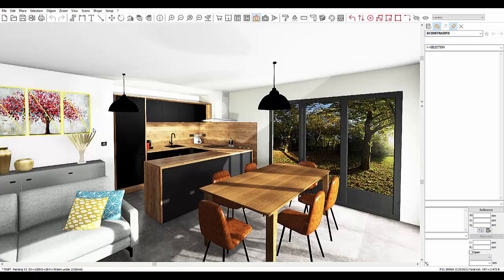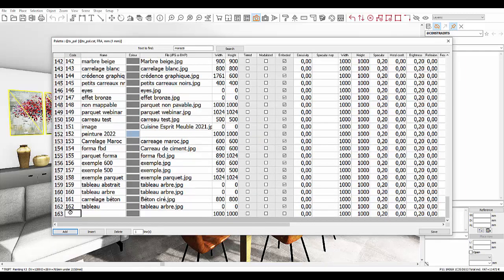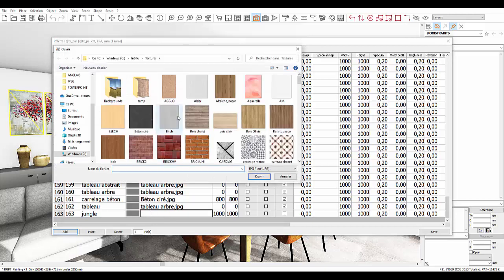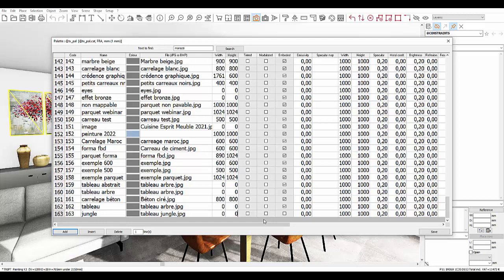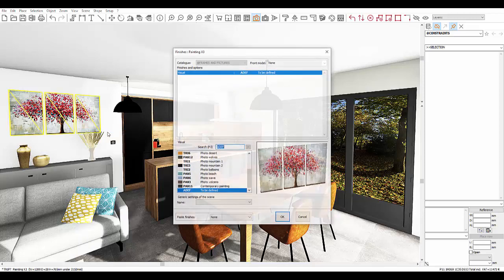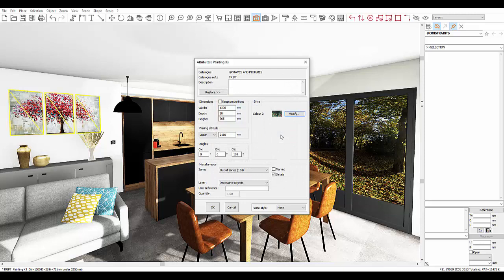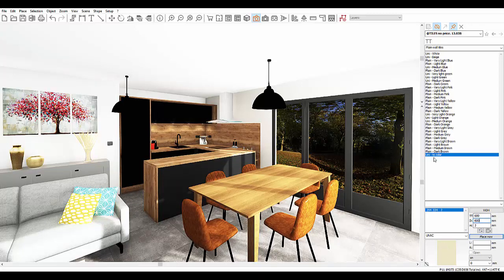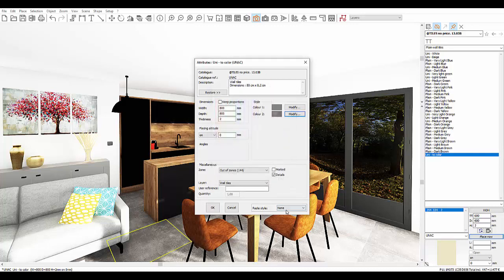6 - The palette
The Palette is an excellent tool that will help you personalise your projects. It lets you import images, textures, landscapes, so that your scene is increasingly realistic.